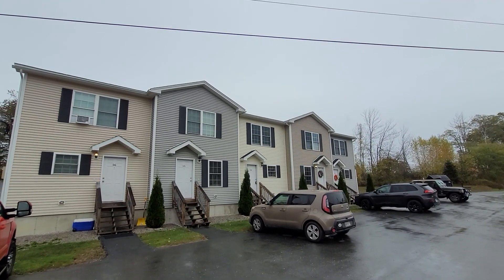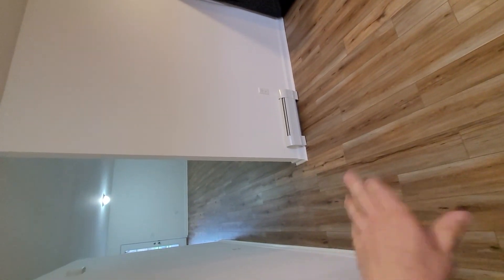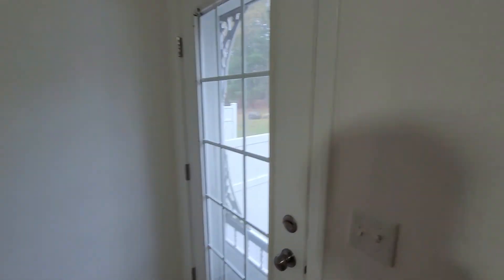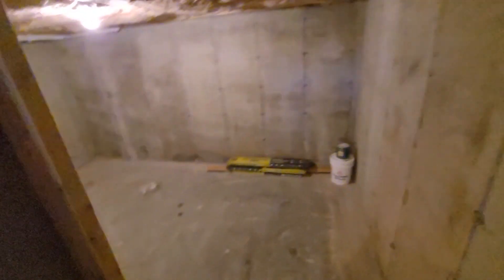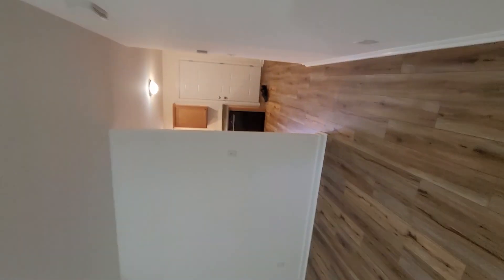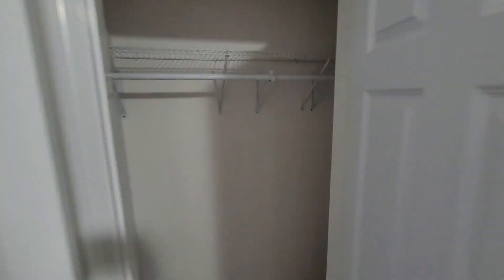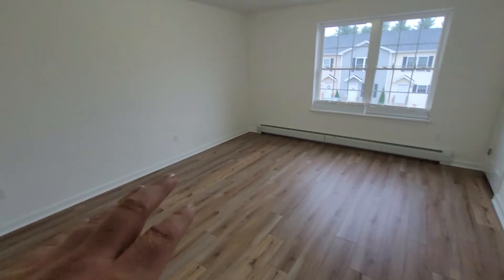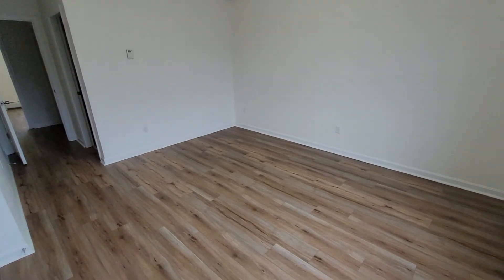Fieldstone Condo - #14 New construction 2 Br 2 bath with full basement